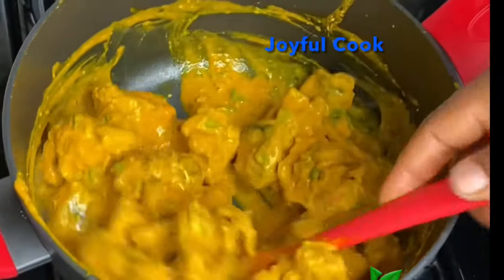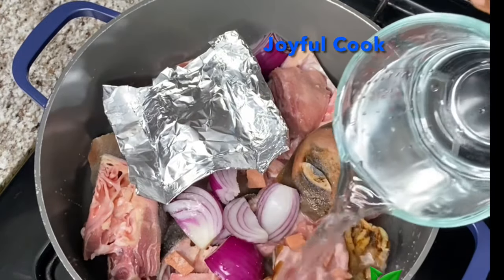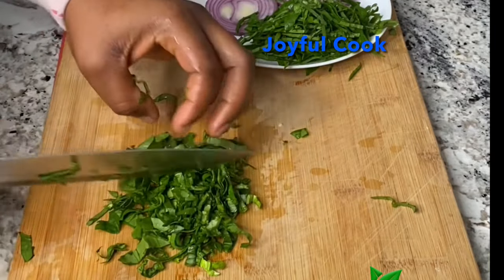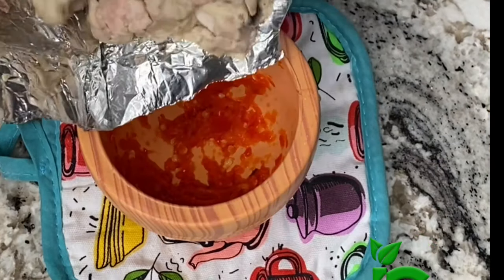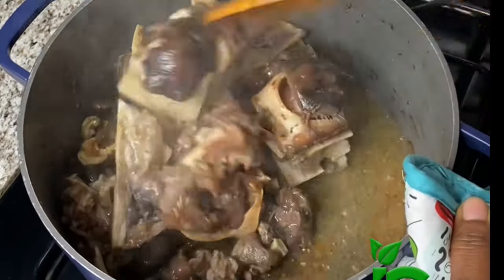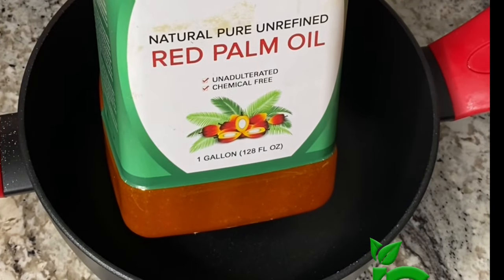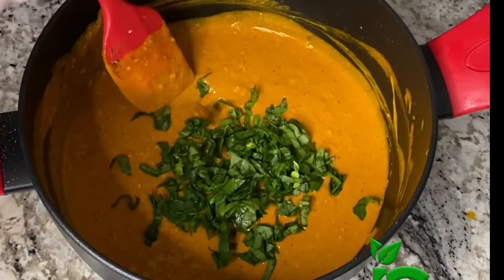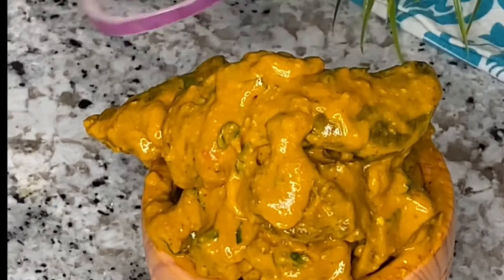How To Make Isi Ewu . Very Creamy & Delicious Isi Ewu